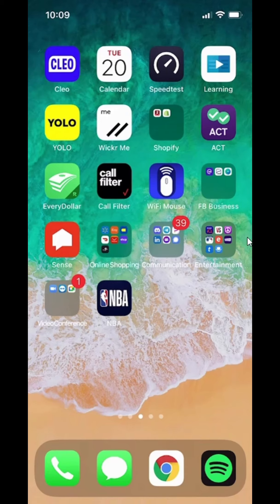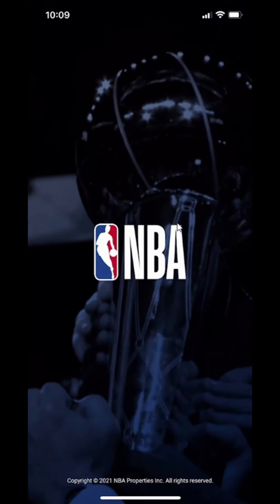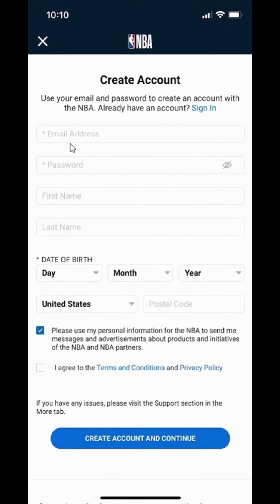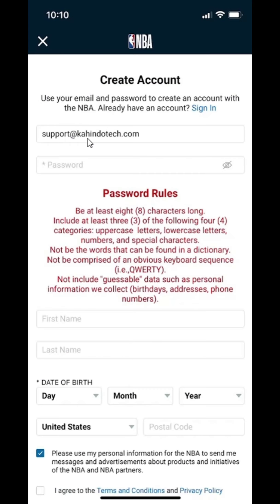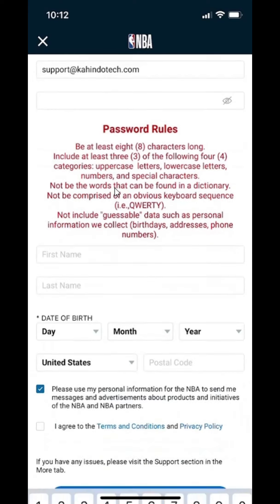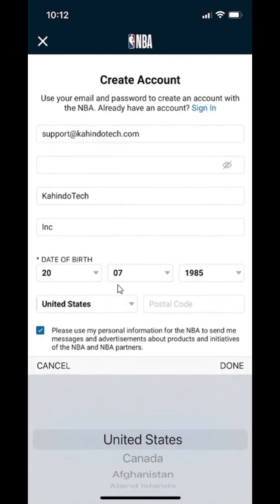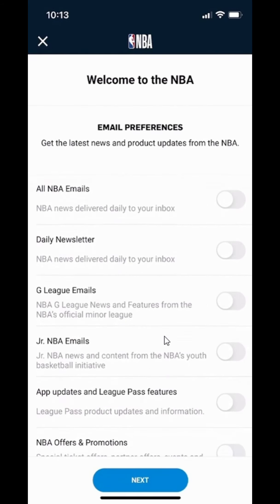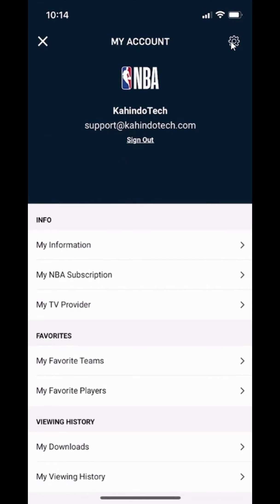How To Create Account NBA App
This video shows How To Create Account NBA App.